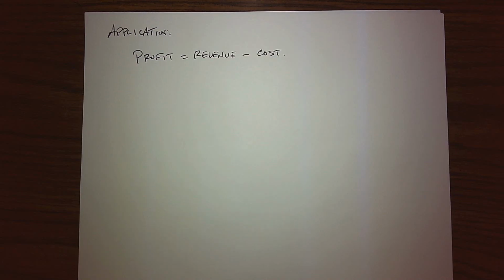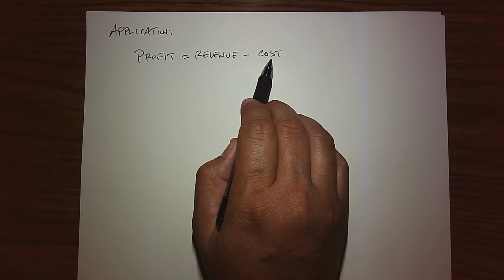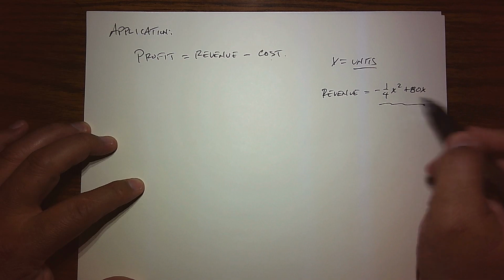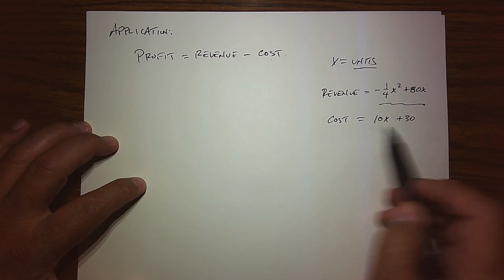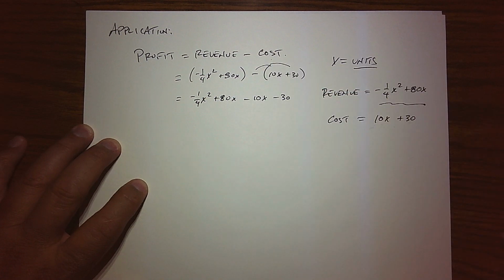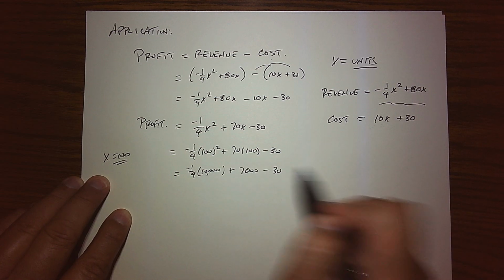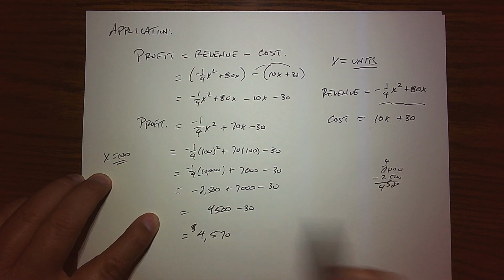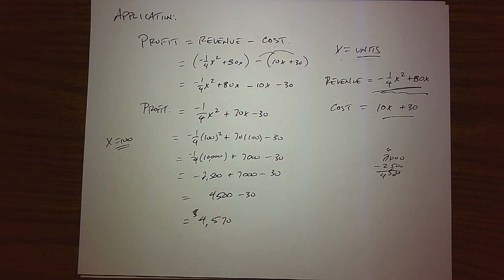Section 4 4 Profit Application